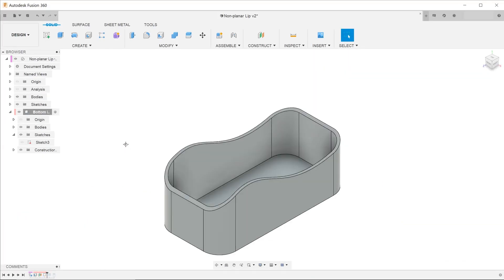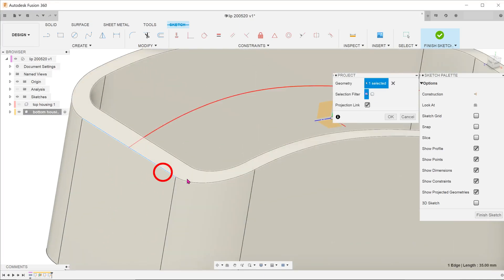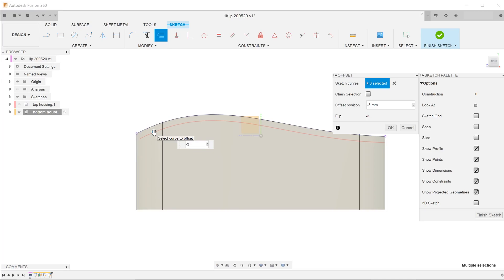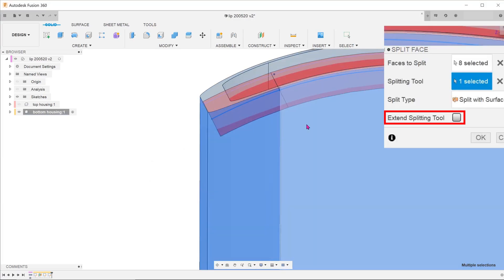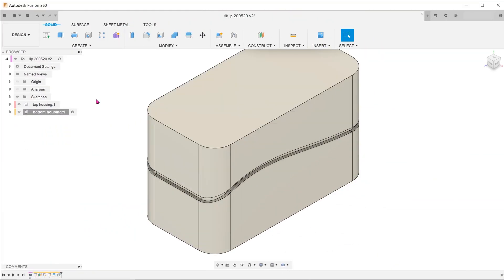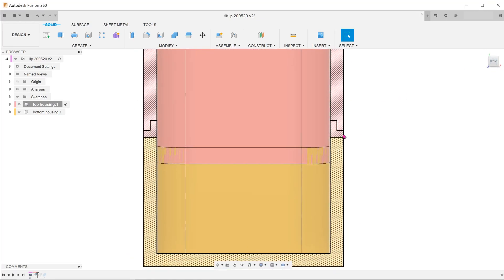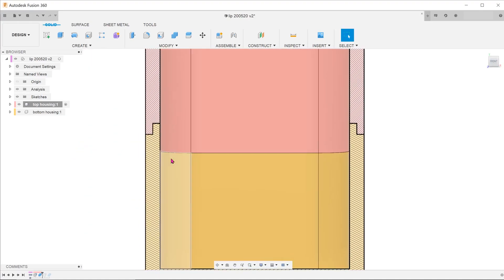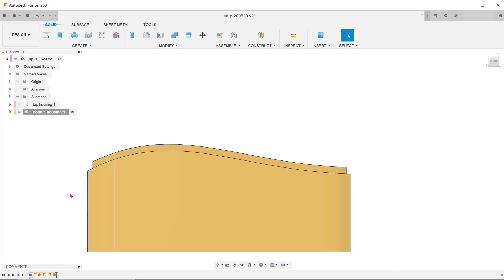Fusion 360 - Non-planar Lip (Part II)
A follow-up video to the previous video on how to create a lip on a non-planar surface, showcasing some alternative strategies.